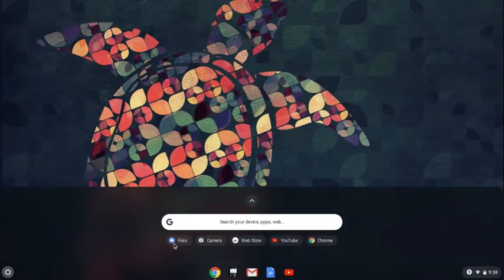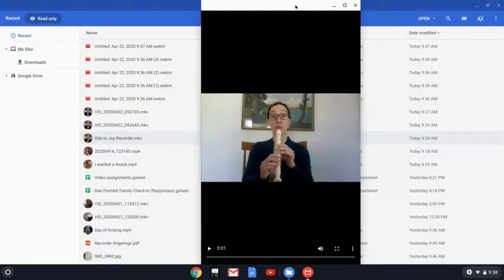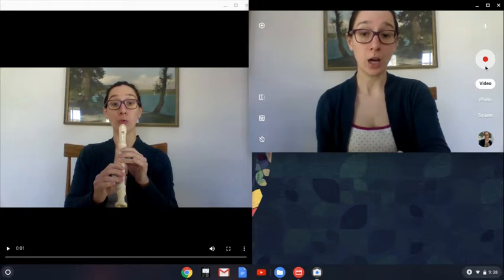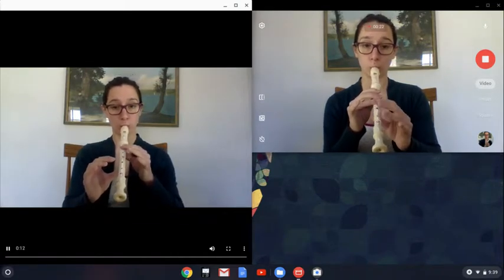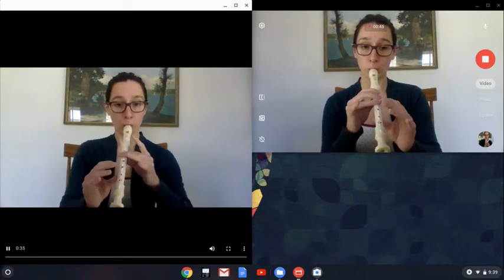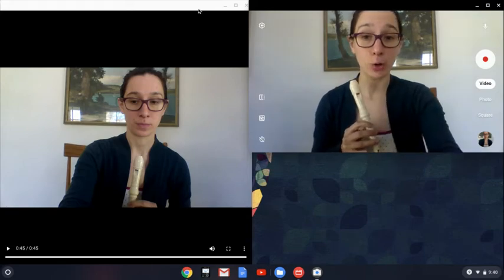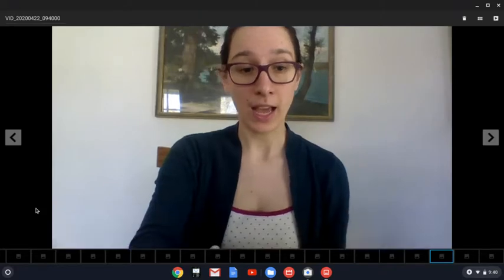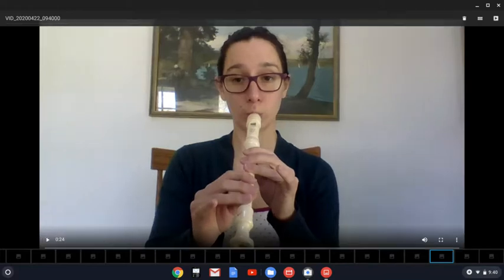Accompaniment--How to Record a Duet with Yourself